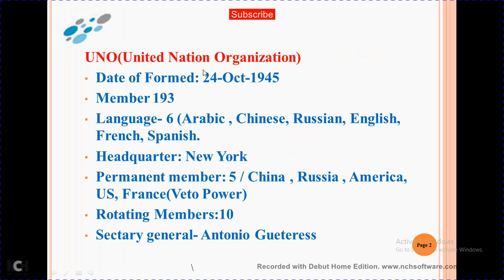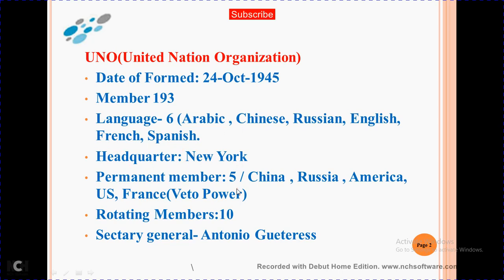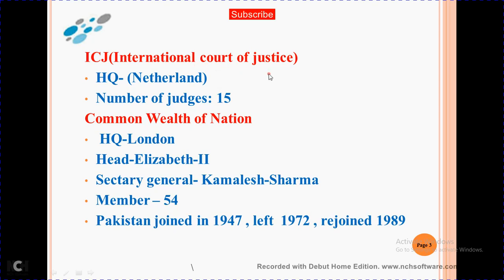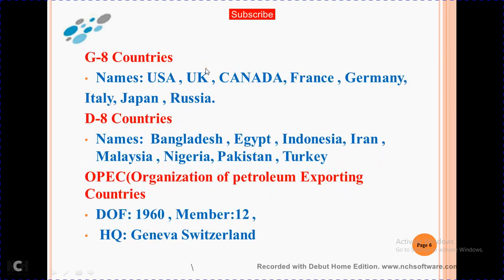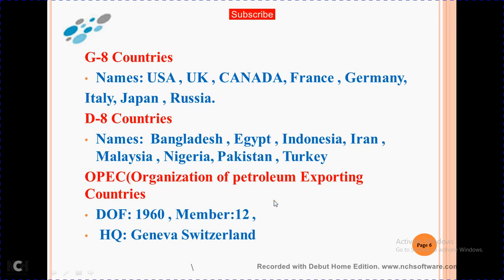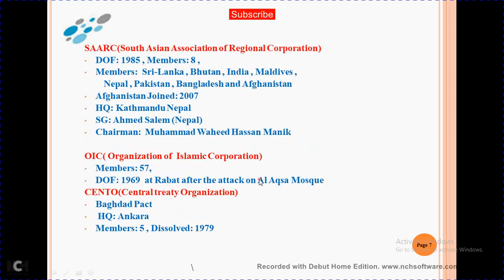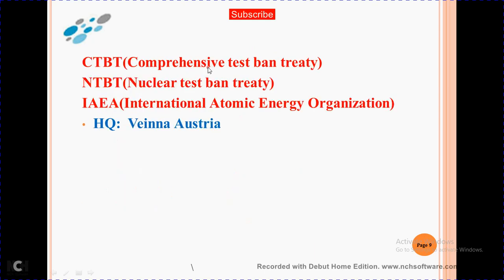International organizations details for ISSB interview preparation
most important international organization details for issb interview general knowlege
details of headquaters , members countries  , date of foundations and other important information related  to SAARC , ICJ , OIC , IMF , WHO , UNO , ASEAN , ICJ and others
how to prepare for general knowledge for CAE , GDP , SSC , LCC , Navy issb interviews
Pakistan is member of which international organizations
army test guidelines